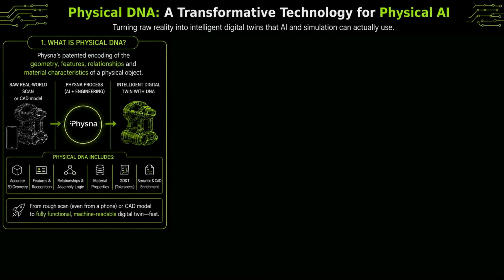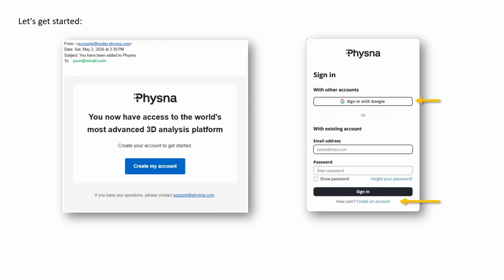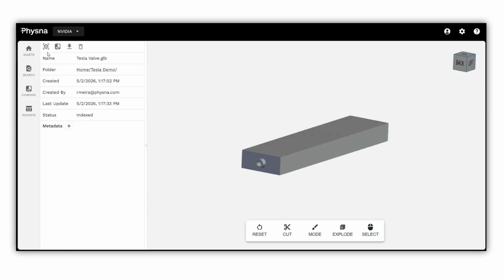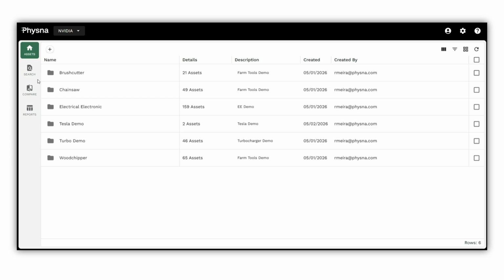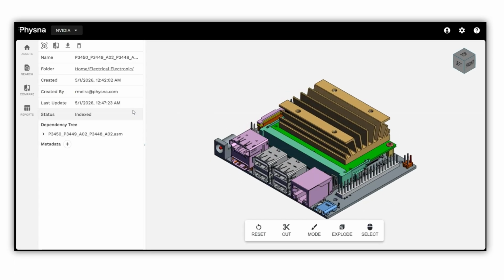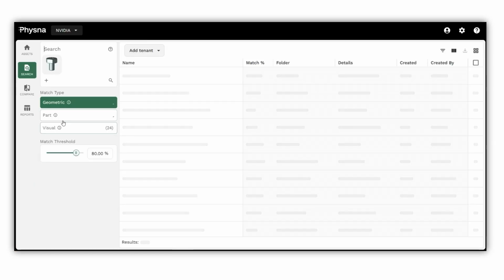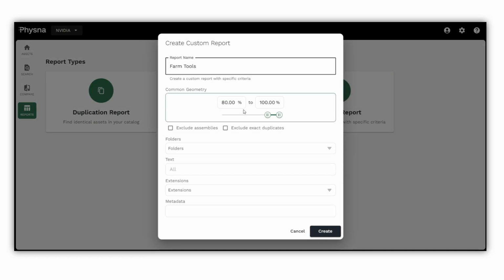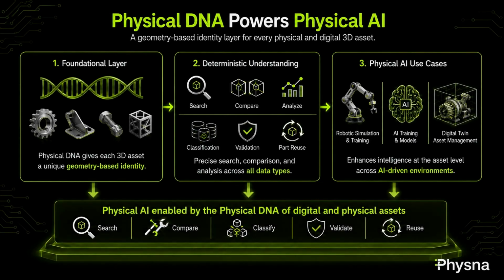Physna Quick Start Training: How Physna Finds Any 3D Part in Seconds with Physical DNA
This video shows how Physna's Physical DNA makes every 3D part instantly searchable across your organization. By encoding geometry and material characteristics, Physna can surface exact matches, partial matches, and similar designs, without needing accurate labels or descriptions. We walk through the web app, run a real example from a Tesla demo folder, and compare two highly similar models.

Learn how this capability can reduce duplicate design work, speed up sourcing, and improve engineering and supply chain decisions.